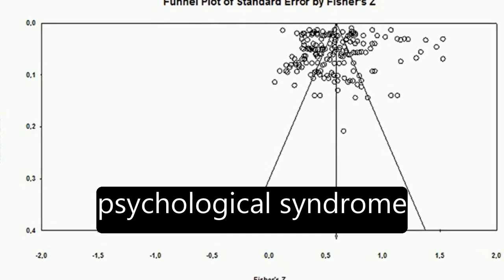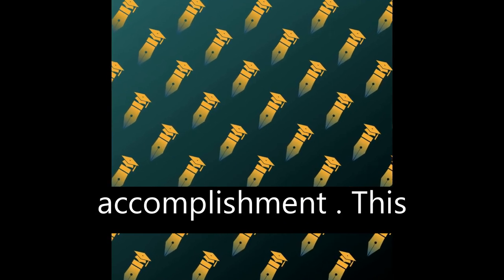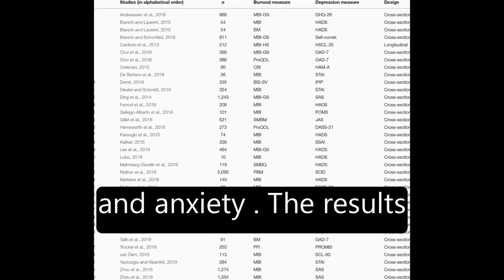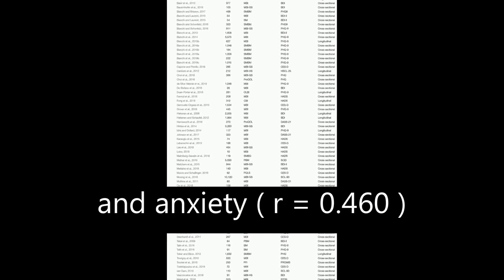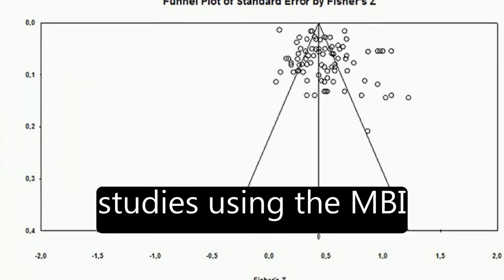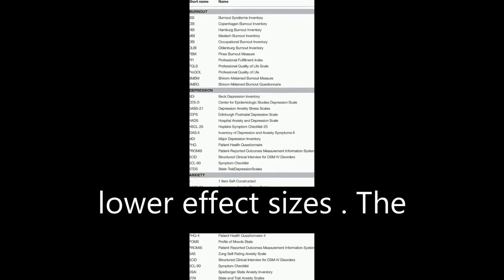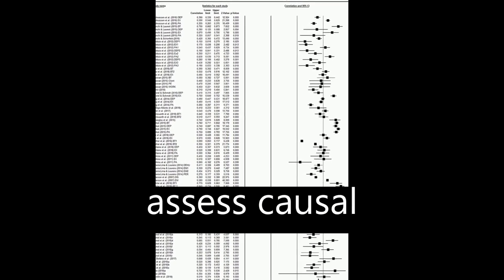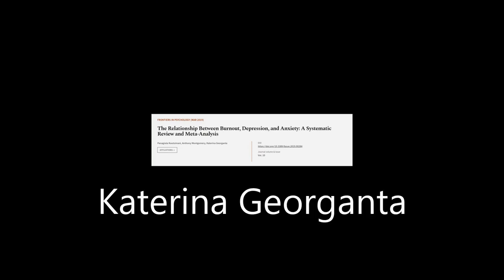The Relationship Between Burnout, Depression, and Anxiety: A Systematic Review and Me... | RTCL.TV